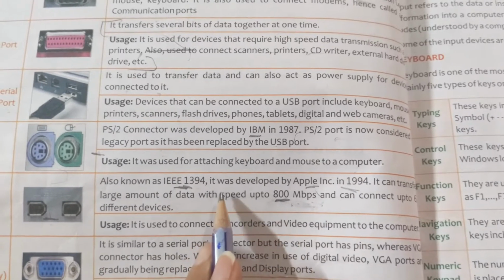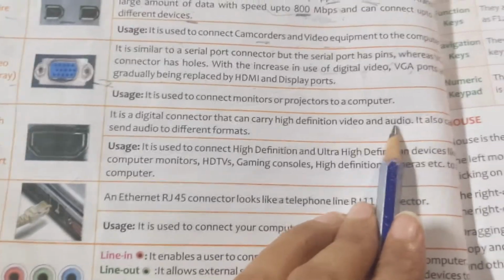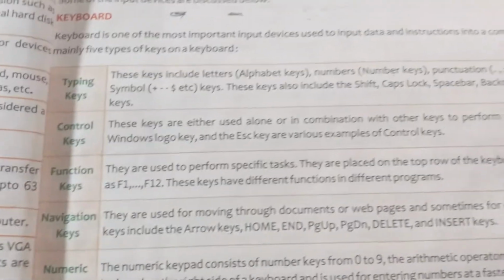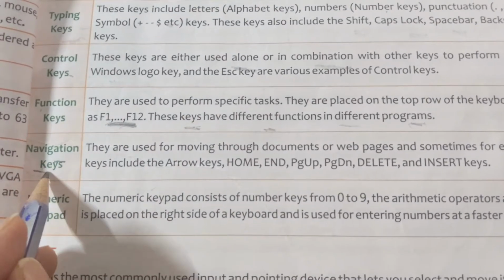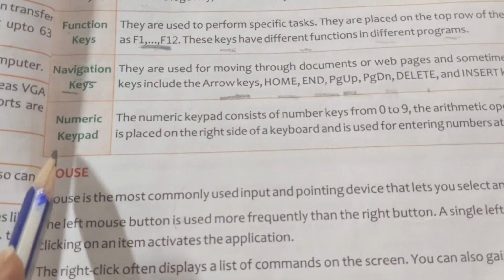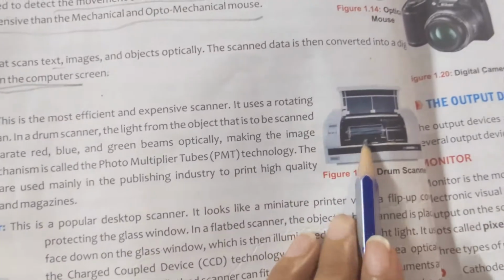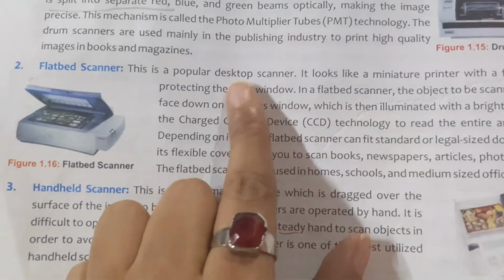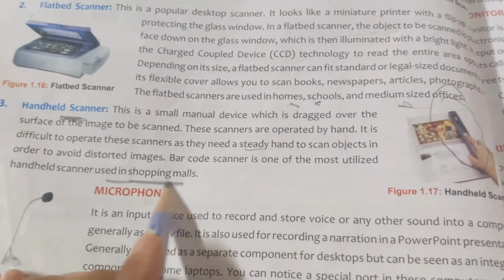Class 7th chapter 1 01/06/2020